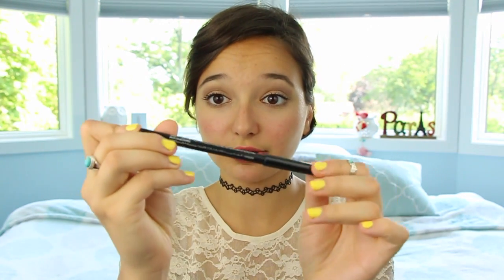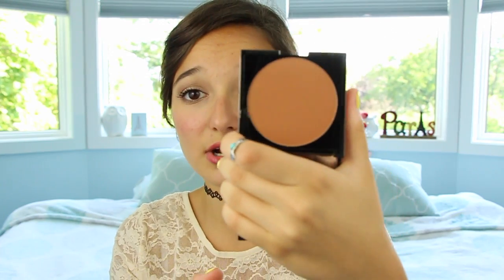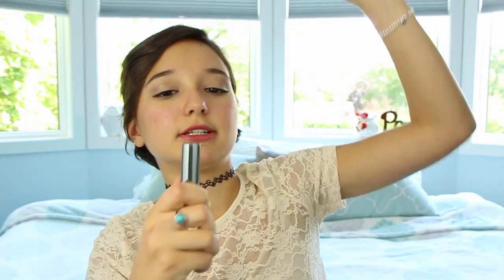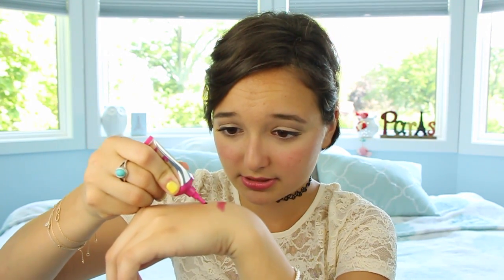Boxycharm Review: August 2014!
About Myself:
Age: 16
Name: Selin
Camera: My DSLR Canon Rebel T4I

XO-
Selin, beautyblush06